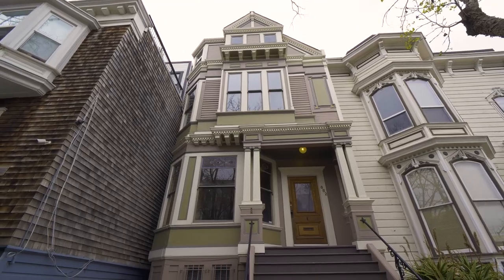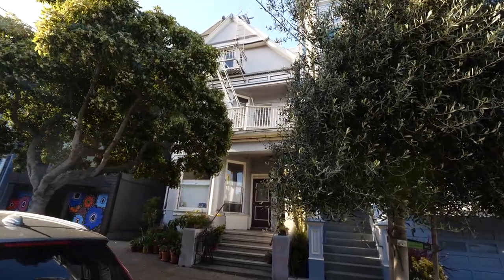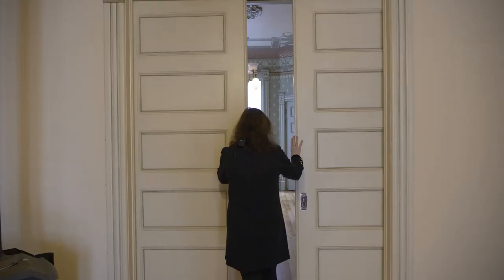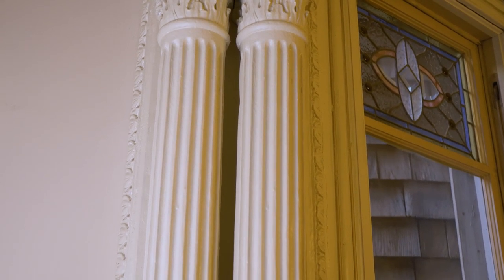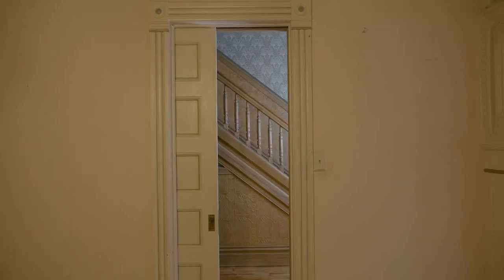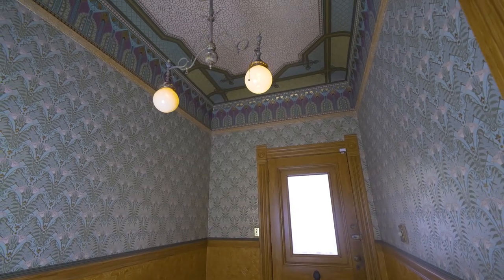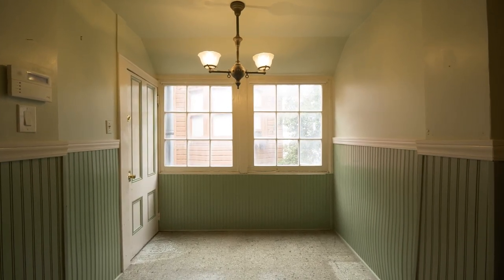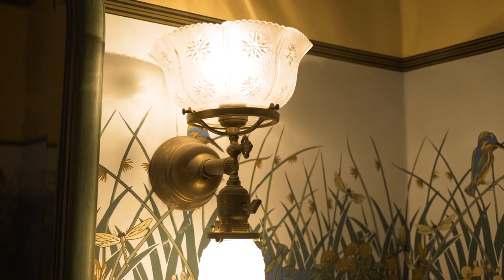882 Grove Street, Bonnie Spindler, The Victorian Specialist, Victorian Lady Seeks New Guardian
For over forty years this lovely Queen Anne has been guided through decade after decade by the neighborhood historian. Today, she stands ready for her next chaperone. Designed and built-in 1893 by Hugh Keenan, a prominent Irish-born contractor, she feels as relevant and sturdy as the day she was built. Almost 4000 square feet of original living space and a few secrets left to discover. (the attic with skylights is inaccessible) imagination alone limits the viewer to the possible uses of each room.
The home is bedecked with Bradbury and Bradbury wallpapers, period-style lighting, fireplace mantles, softwood floors, plasterwork, medallions, fretwork, and carved banisters. The bathrooms have clawfoot tubs and marble sinks.
Just a block to Alamo Square and a short walk to Hayes Valley, with all it has to offer, this home allows the city to be close and accessible.
From the top floor, there are beautiful panoramic downtown views.
The yard has a charming brick patio. That is also where the washer-dryer is located.
Easy to show.